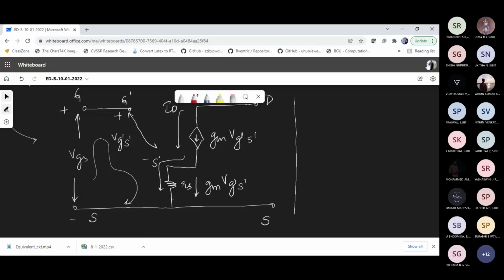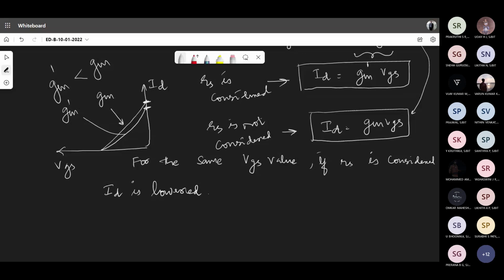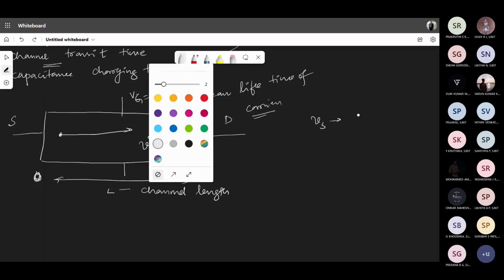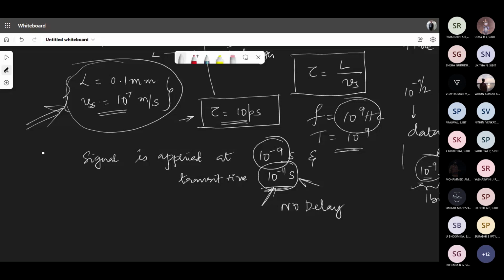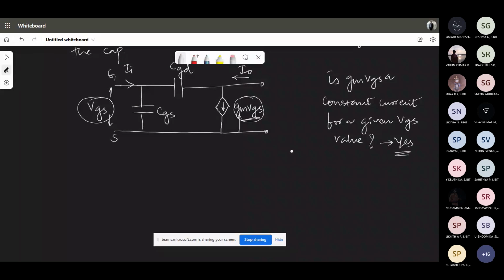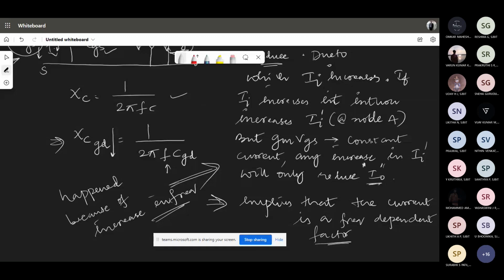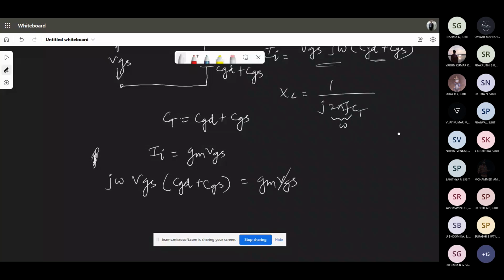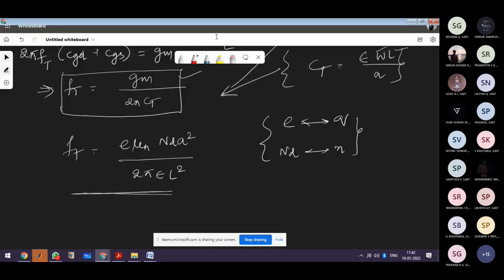Electronics Device - Freq Limitation